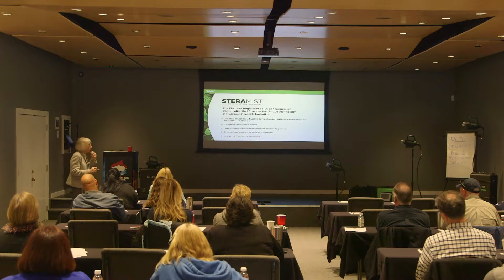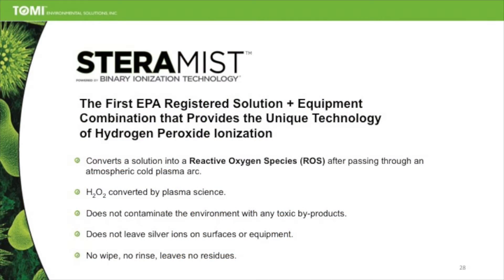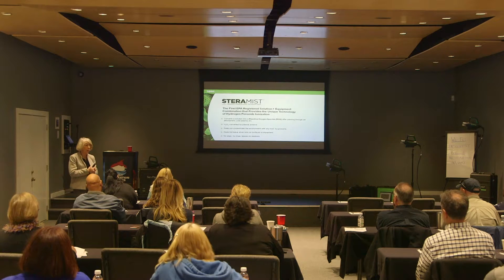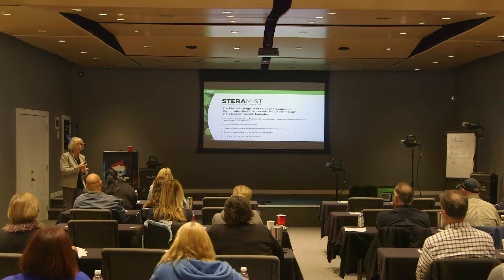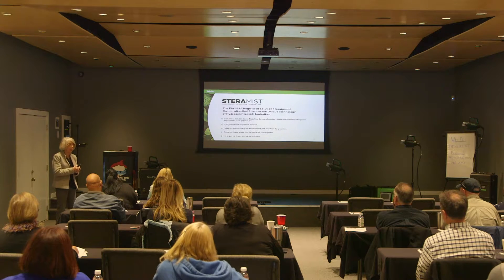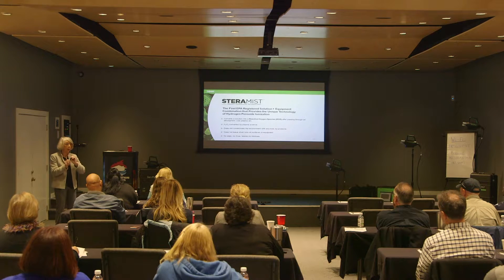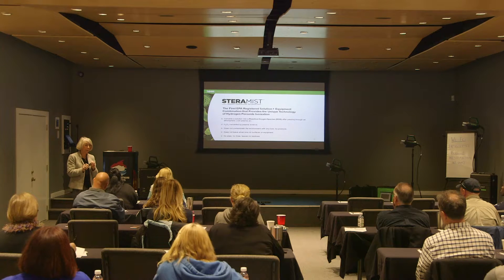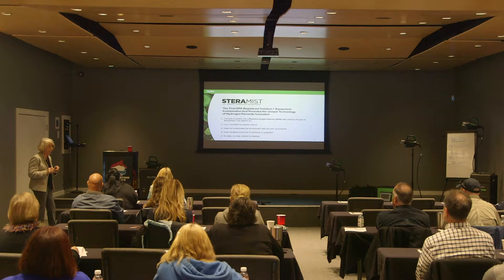What is SteraMist?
In this video Dr. Paxton reviews the TOMI SteraMist technology. What are the benefits, cost, applications for it and much more.

A powerful technology in eliminating the spread of bacteria, SteraMist BIT requires no wipe, no rinse, leaves no residues. The patented Activated Ionized Hydrogen Peroxide (AIHP) technology reaches surfaces that regular disinfectants can’t and does not contaminate the environment with any toxic by-products. SteraMistTM BIT economical, easy to apply, and when you re-enter the room, you can “smell the clean”.